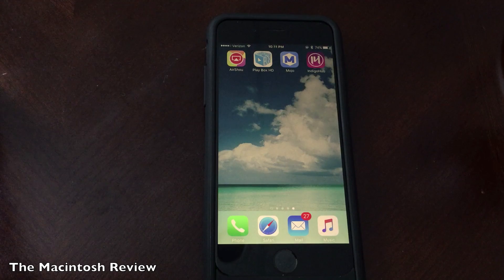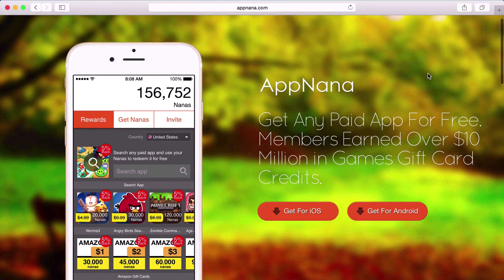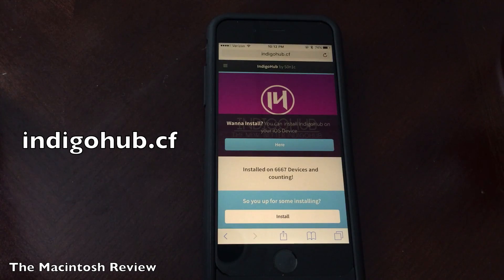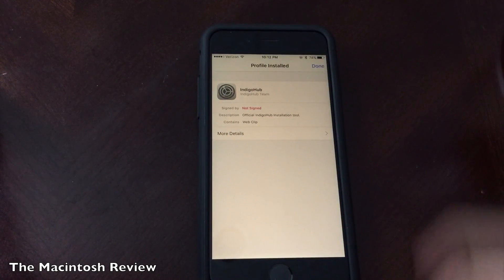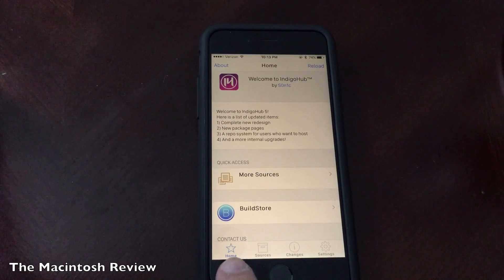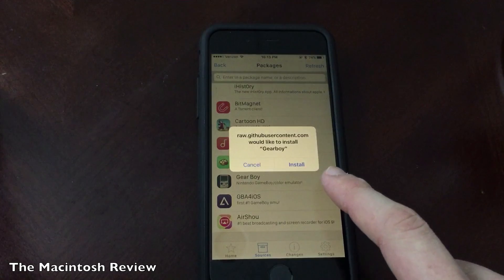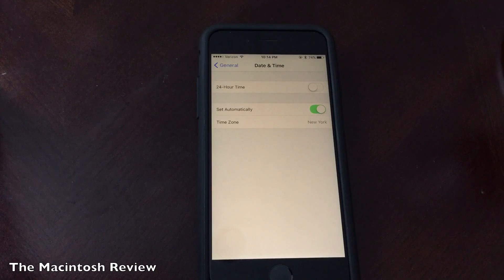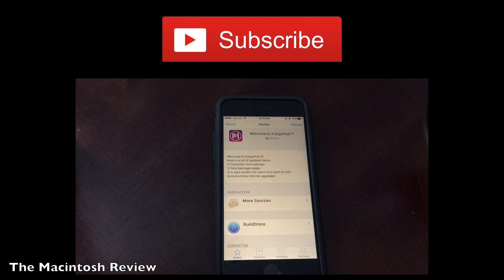Install Jailbreak Apps Without Jailbreaking iOS 9.3.2, 9.3.1: IndigoHub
A guide to install jailbreak apps and tweaks without jailbreaking using IndigoHub, a Cydia alternative, on your iPhone, iPad, and iPod Touch. The official taig or pangu jailbreak for iOS 9.3.1 and 9.3.2 will be released soon!

IndigoHub Link From Video: indigohub.cf